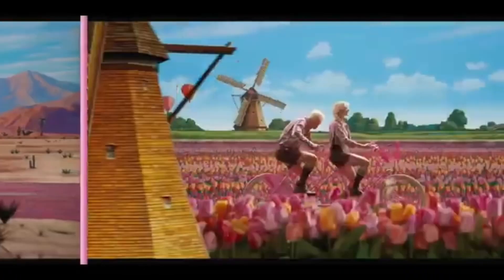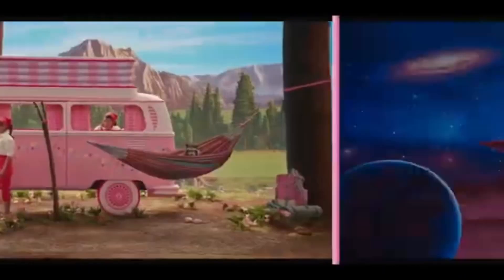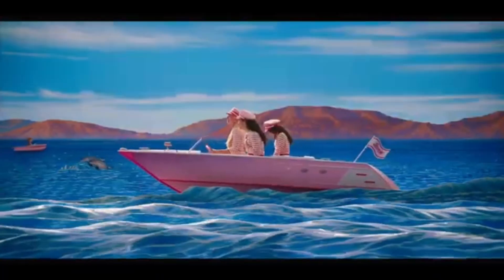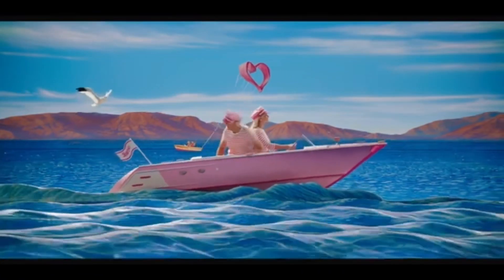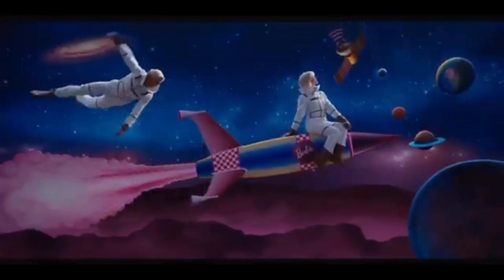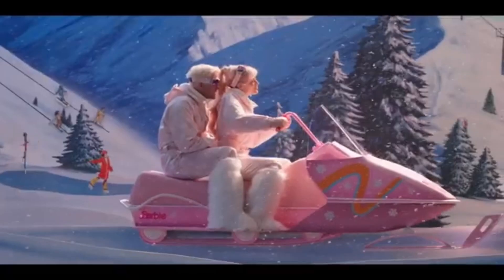Barbie The movie Beind the scenes